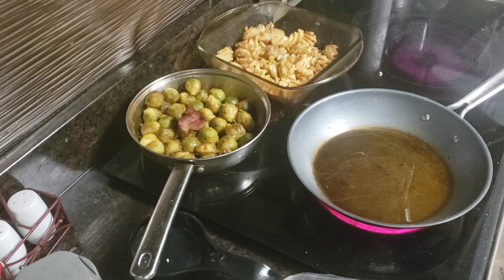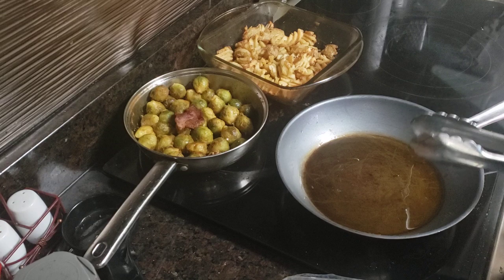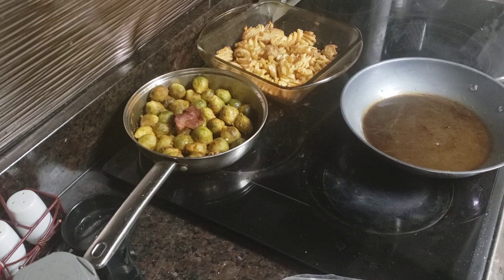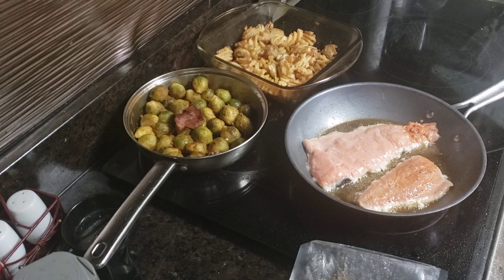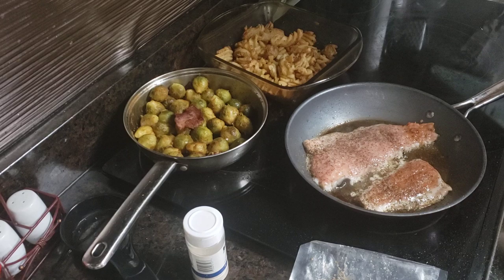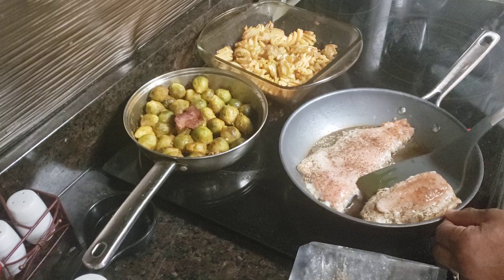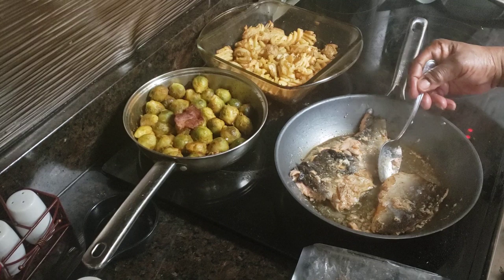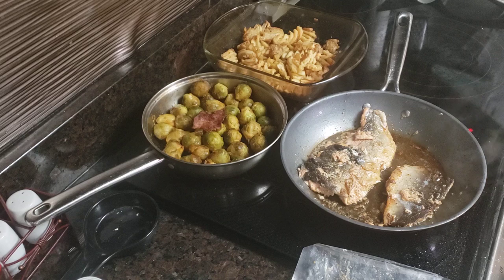Friday night Fish Fry dinner!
How to cook a healthy fish dinner with pan fried Salmon, tangy Brussel Sprouts,  and oven baked lattice potatoes!